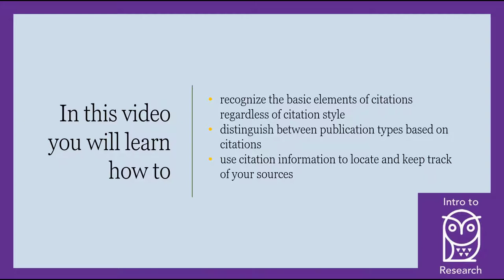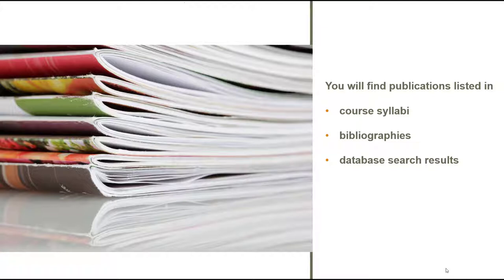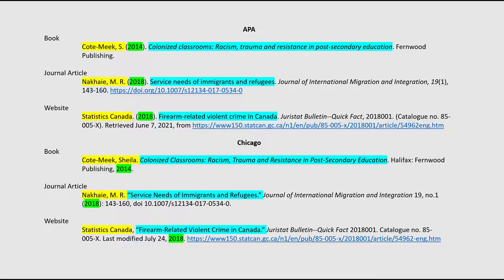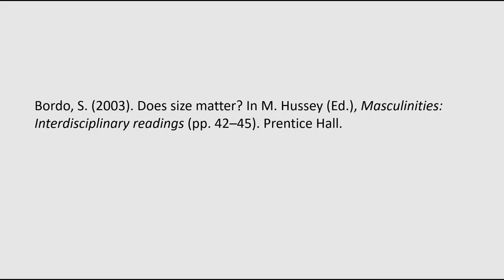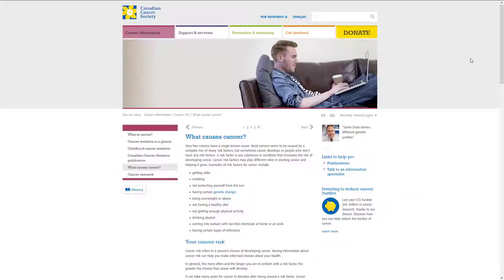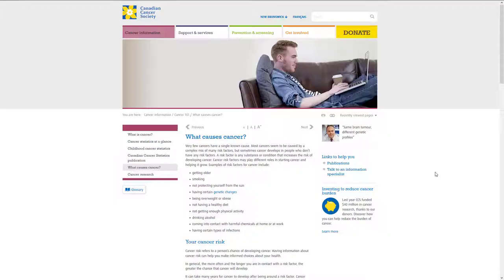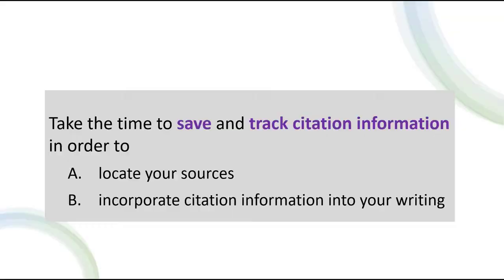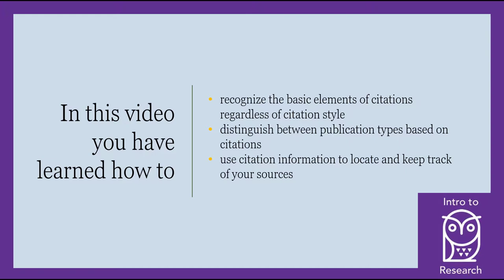Citation Elements: How to Read a Citation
In this video, you will learn how to: recognize the basic elements of citations regardless of citation style, distinguish between publication types based on citations, and use citation information to locate and keep track of your sources.